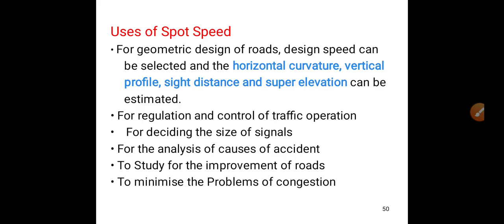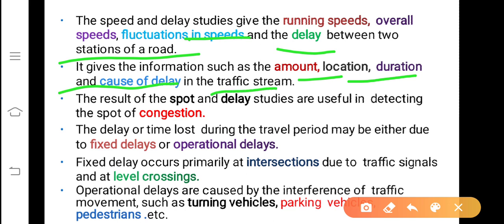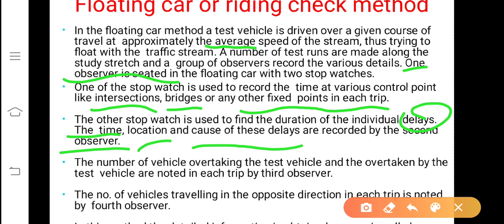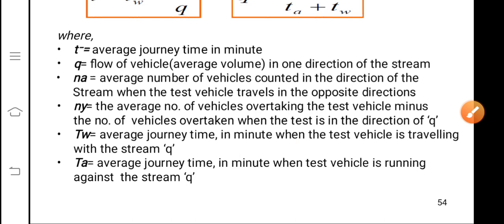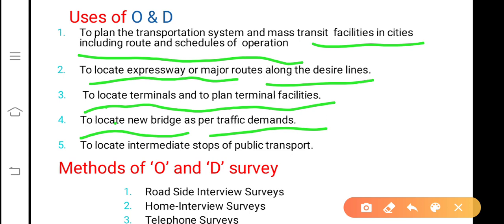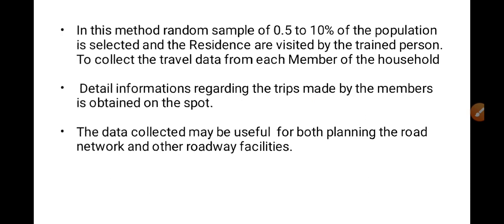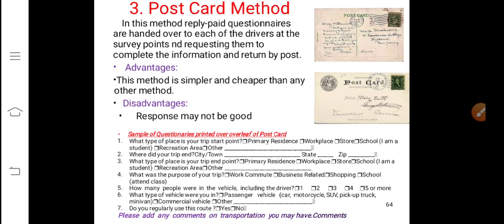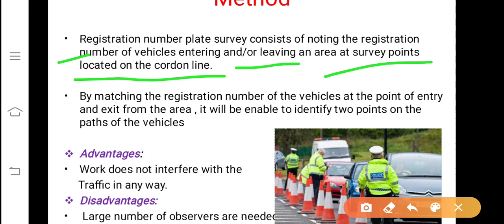Unit 3. L. No. 4: Uses of Spot Speed (contd....)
Uses of Spot Speed, Presentation of the Spot Speed data, Modal Speed from Frequency Distribution Curve, Cumulative Frequency Distribution Curve so as to obtain 15th, 50th, 85th and 95th Percentile Speeds , Speed and Delay Study, Different Methods, Floating Car / Riding Check Method, Developed Formulae from the Data Obtained during this method, Origin and Destination (O & D) Study,  Meaning of the term, Importance & Uses of O & D Studies. Methods of Conducting  O & D Studies., Road & Home Interview methods, Post Card & Tag Registration Methods etc.